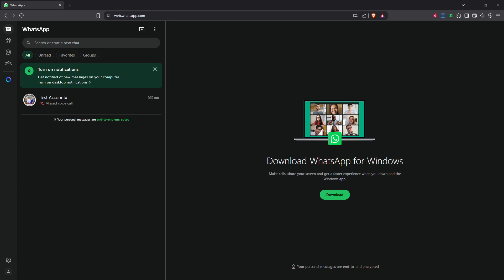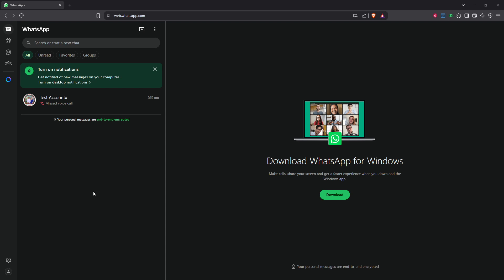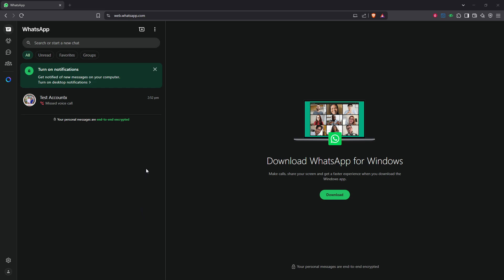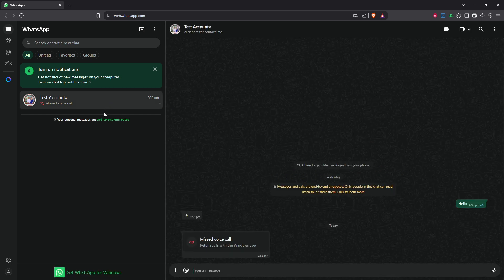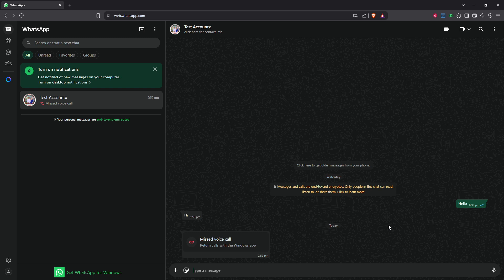How To See Whatsapp Call History in Whatsapp Web [2025 Full Guide]